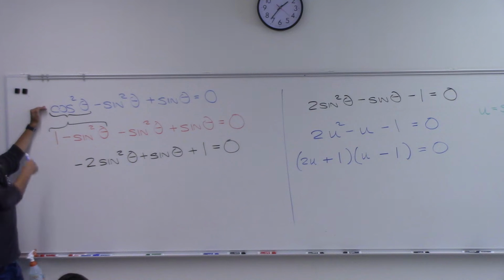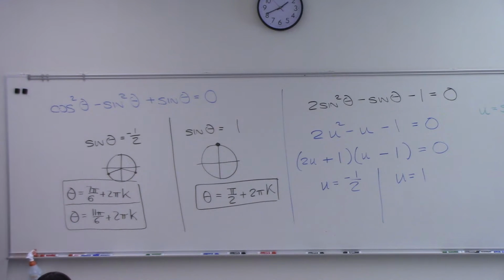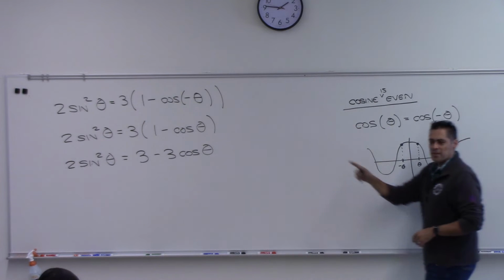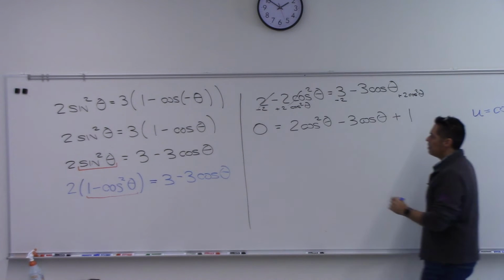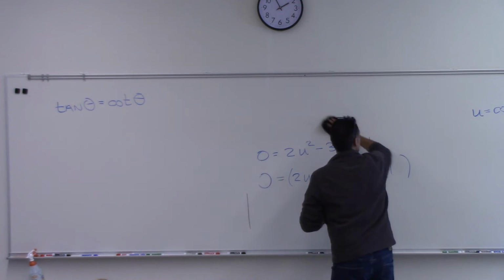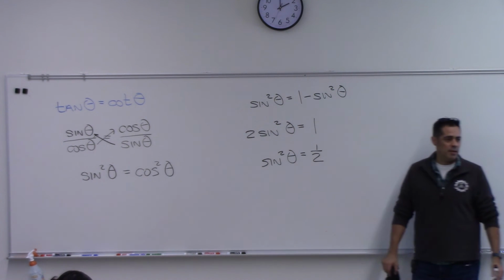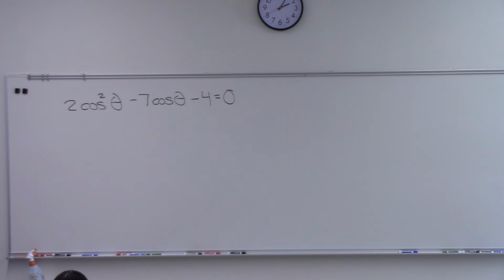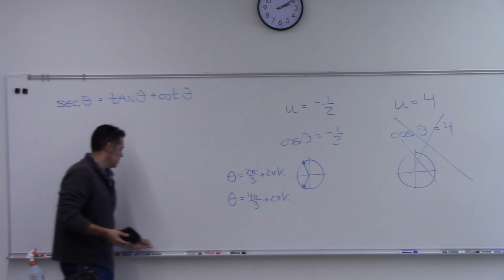2412 10-20 part2